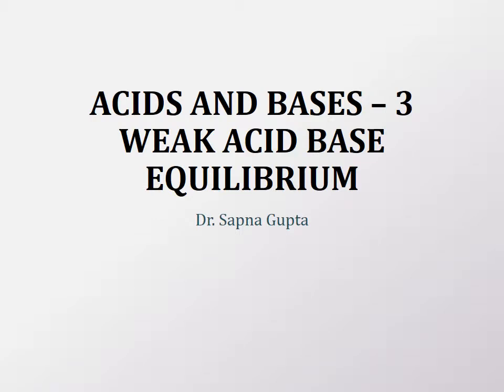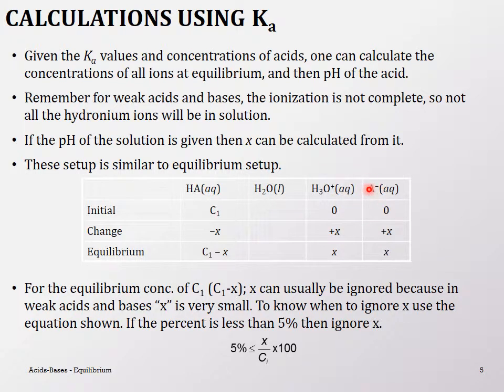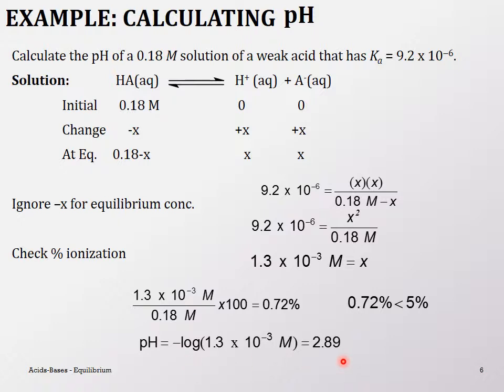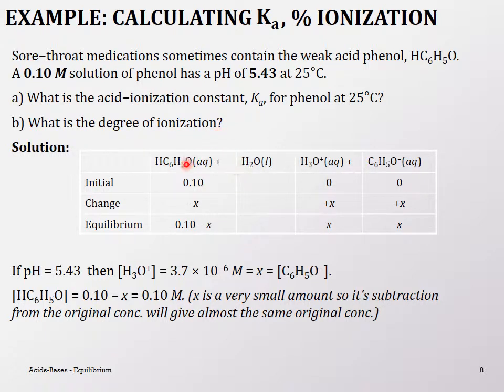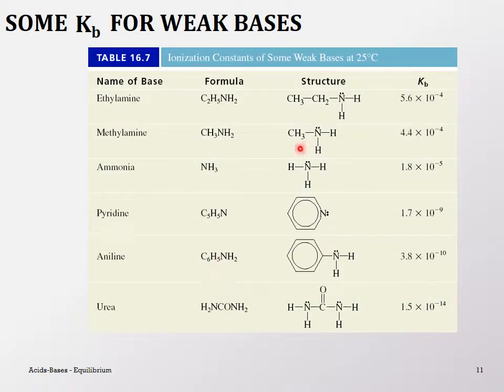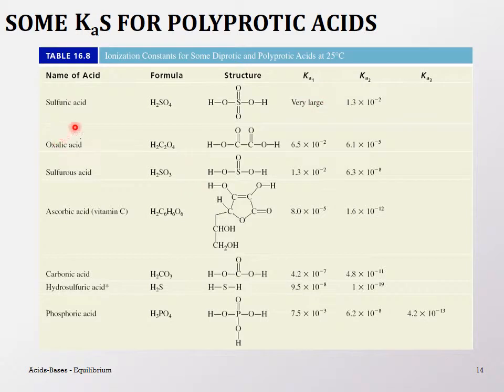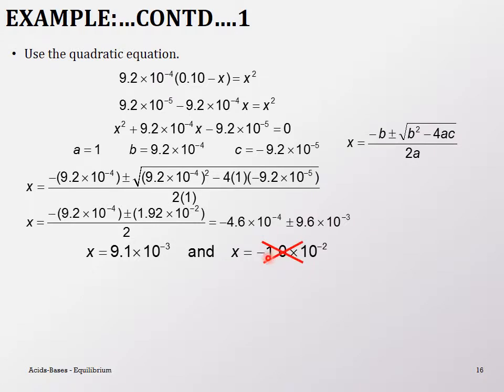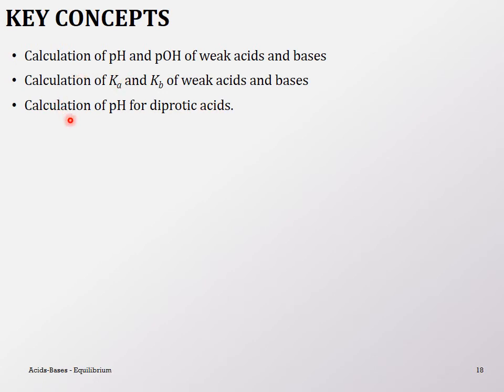GenChem-PP15-03AcidsBaseEqA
Equilibrium in weak acids and bases; calculating pH, Ka and Kb for acids and bases; calculating pH of polyprotic acids.